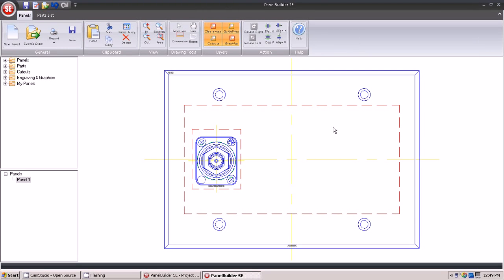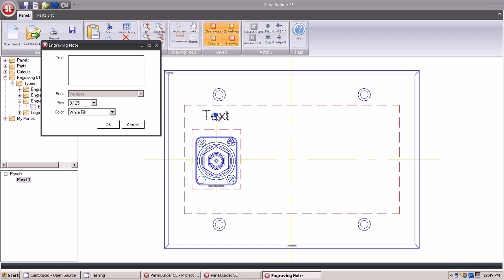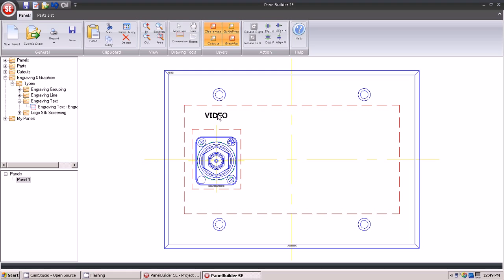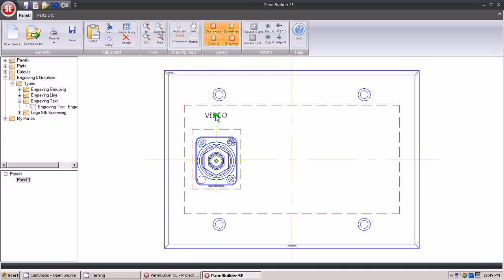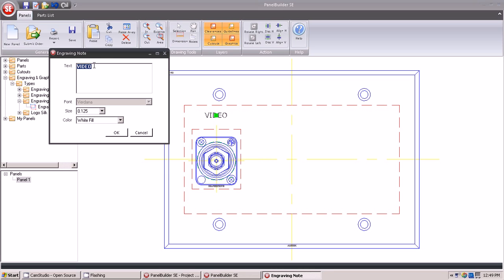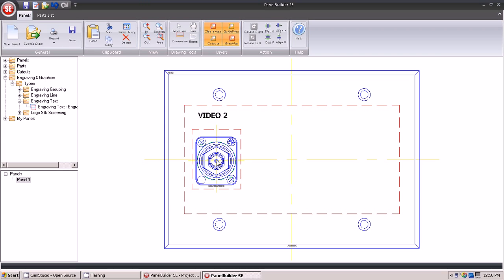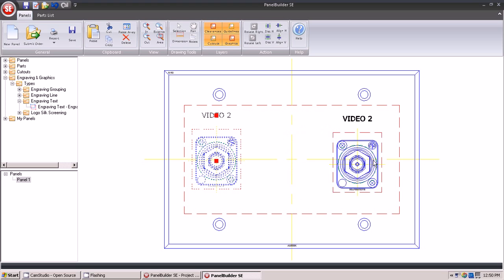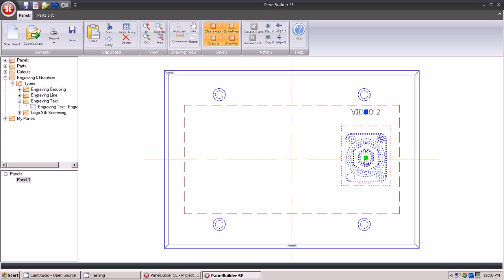4. Engraving: Adding & Manipulating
Learn how to include and edit engraved text to your custom panel in this PBSE Tutorial. Also see an easy way to align your text with a connector.